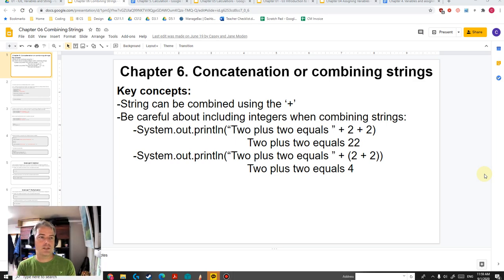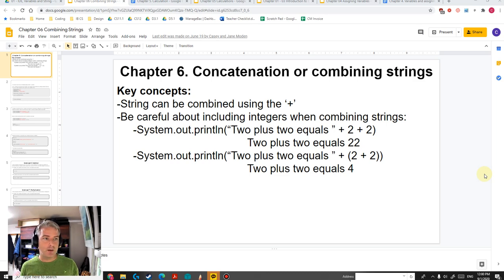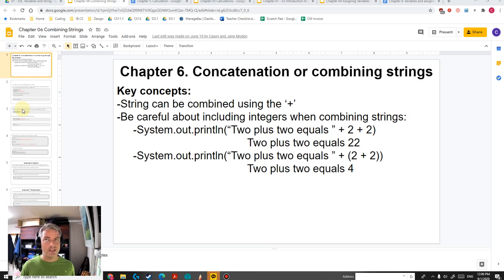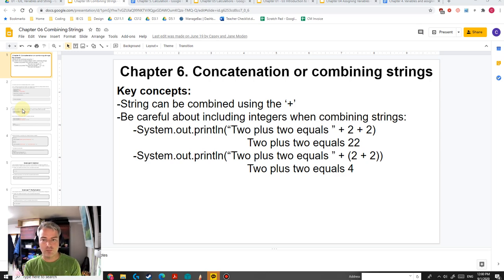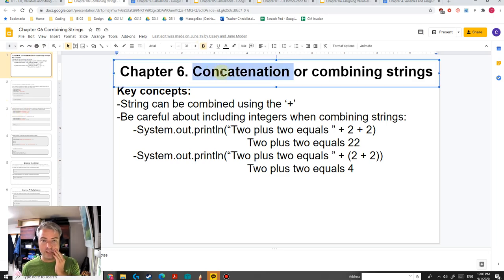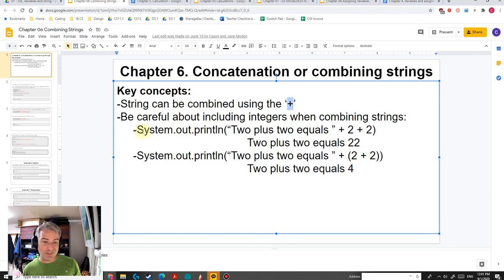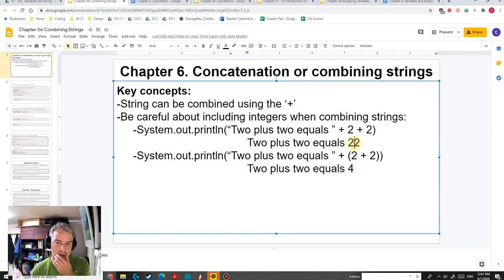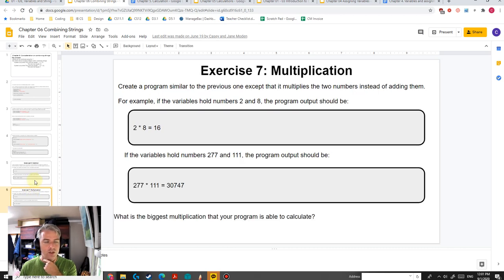Chapter 6 Combining Strings